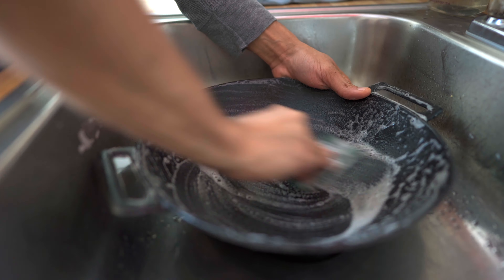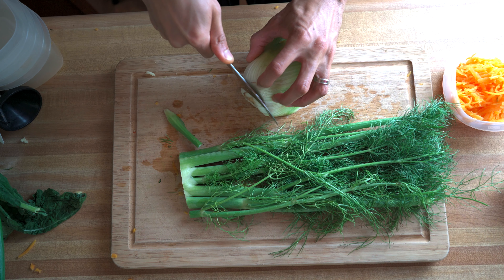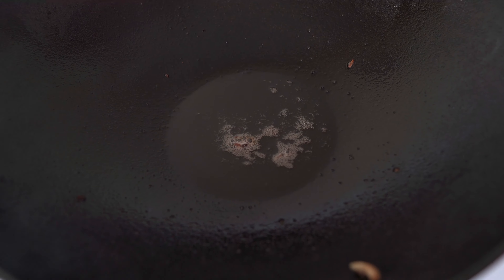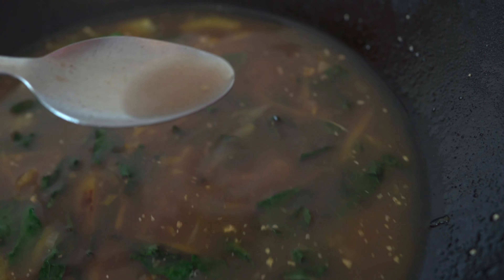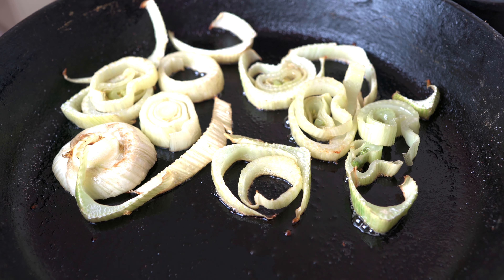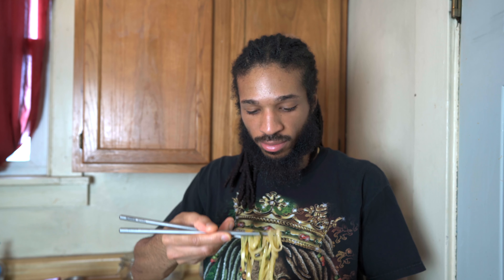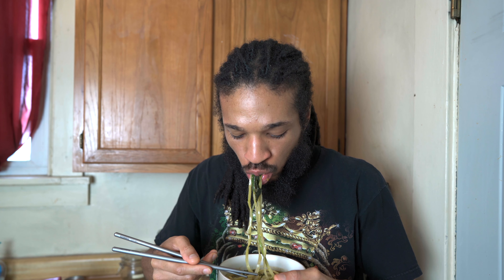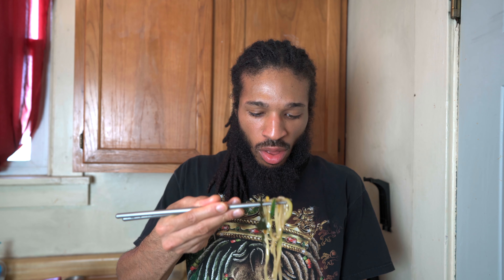How I make a FIRE Alkaline Ramen Recipe | Dr Sebi Inspired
Quick video demonstration on how to make Alkaline Ramen. All plants!

Ingredients used in this video:
Zucchini, Oyster Mushroom, Butternut Squash, Bell Pepper, Scallion, Kale, Shallots, Ginger, Scallion, Date Syrup, Vegetable broth, Fennel (Optional)